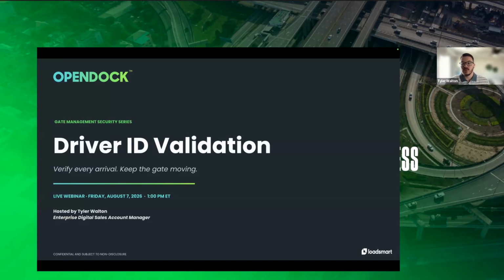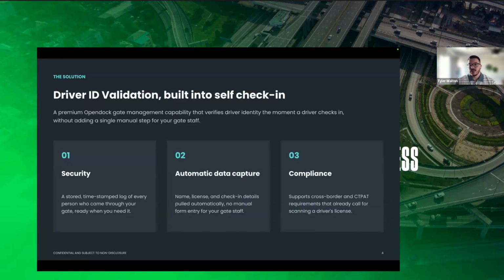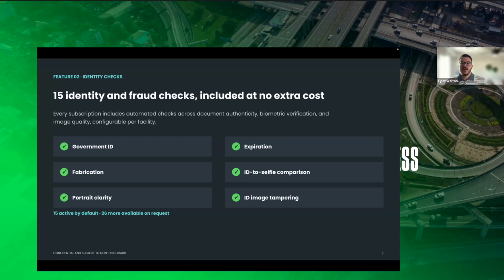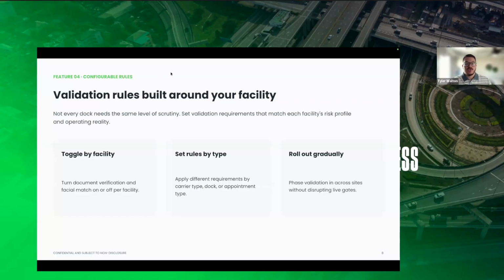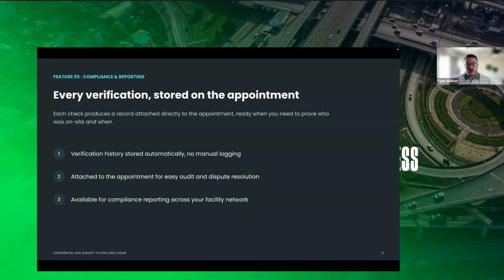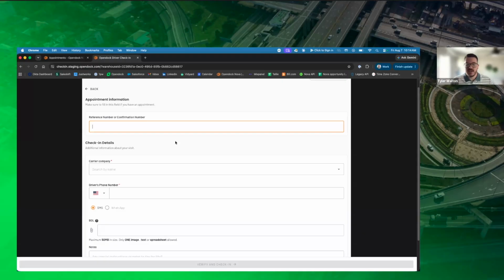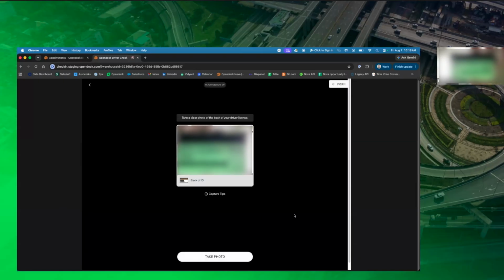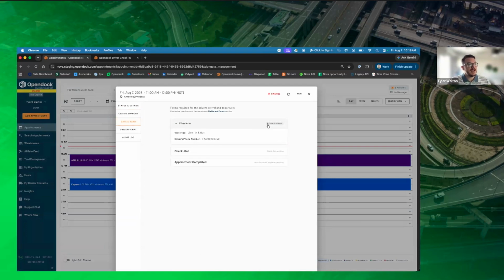Opendock Webinar: Driver ID Validation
Gate Management Security: Driver ID Validation

Cargo theft is on the rise, and verifying who's actually showing up at your facility matters more than ever. In this webinar, Tyler Walton (Enterprise Account Manager, Opendock) walks through Loadsmart's new Driver ID Validation add-on for Gate Management, including a live demo of the check-in flow.

What you'll learn:

- How automated ID scanning works during driver check-in
- Face match, barcode scan, and government database (AAMVA) verification options
- How validation rules are configurable per site
- How results show up on the appointment record
- A live walkthrough of the check-in and verification process

Have questions about setting this up for your facility? Reach out to your Account Manager or the Loadsmart team for a demo